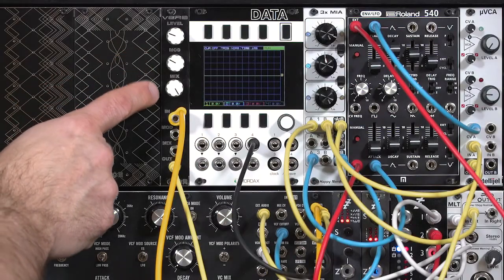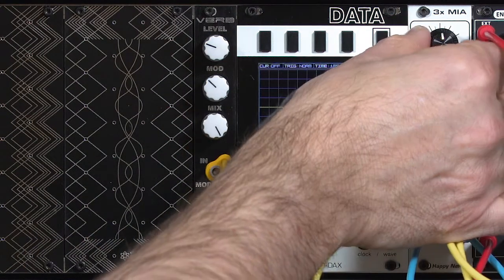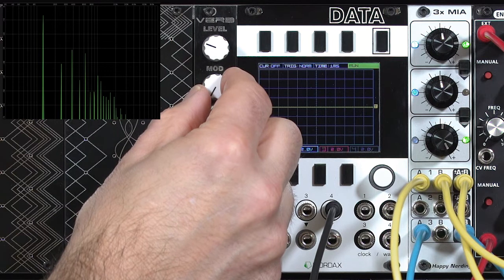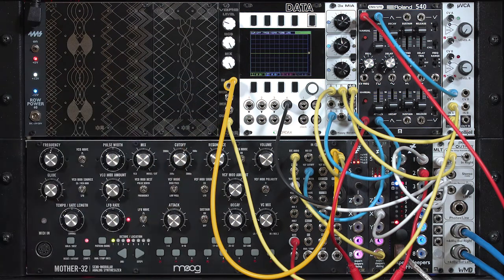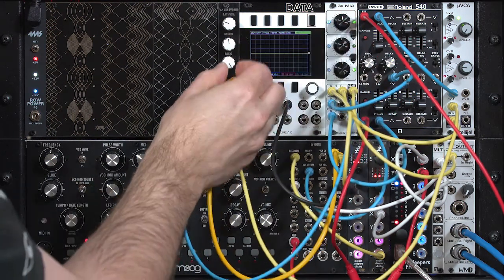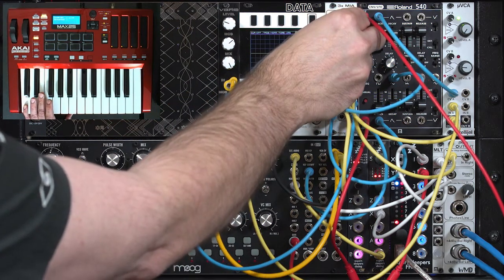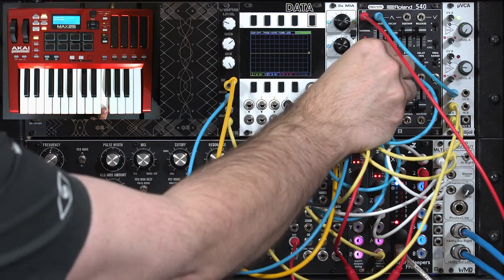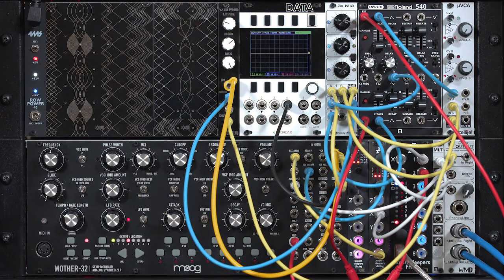Synthrotek Verb: Modulated Resonator (LMS: Eurorack Expansion Preview)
The Synthrotek Verb is a lo-fi reverb module based on a trio of PT2399 delay chips set up as a resonator to simulate vintage reverb effects. One of its more unusual features is a voltage-controlled Mod parameter, which alters the tuning of the three delay lines. When static, you can use it to dial in different resonant peaks and valleys to complement the sound being fed through it. When modulated, you get an interesting cross between chorus and reverb effects. In the following movie, I explore the Mod function, including using a spectrograph display to better understand its resonant behavior.

This is the second of two movies on the Synthrotek Verb from my Learning Modular Synthesis: European Expansion, released by Lynda.com and LinkedIn Learning July 3, 2017. For more details including the list of movies and an overview of the full Eurorack Expansion course,